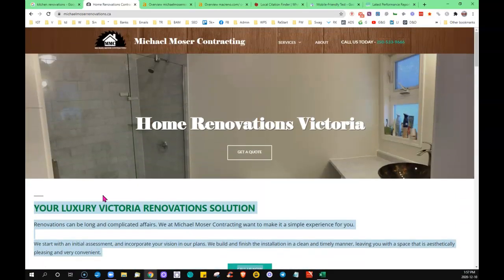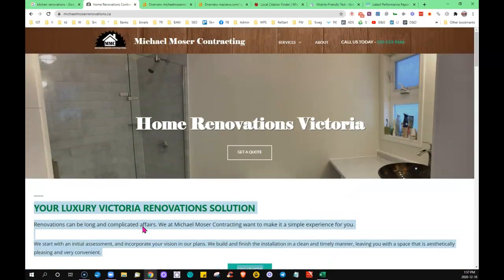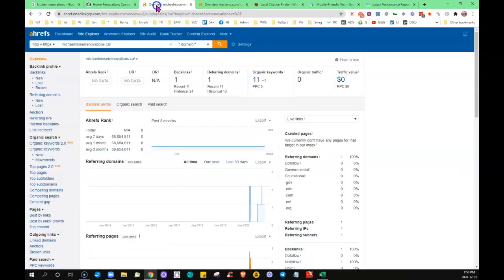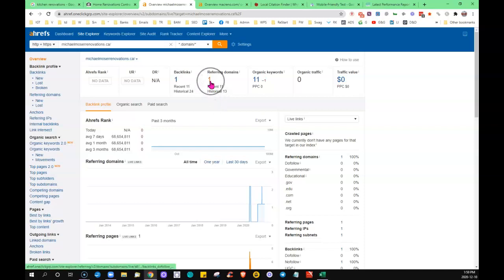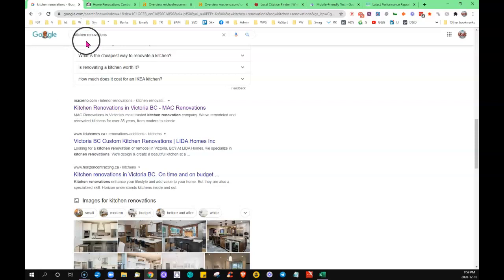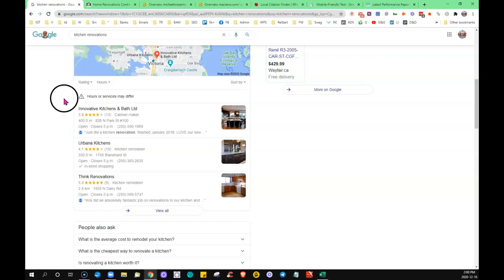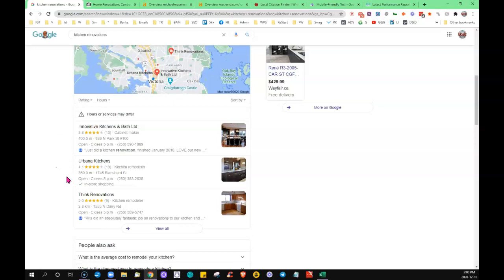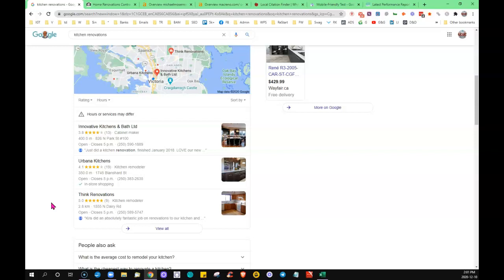Michael Moser Contracting - Website Review